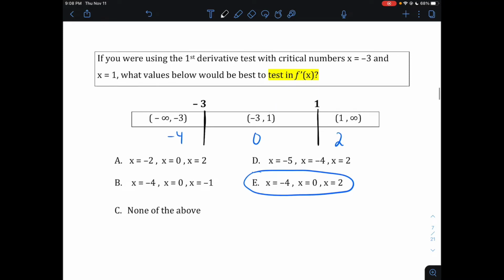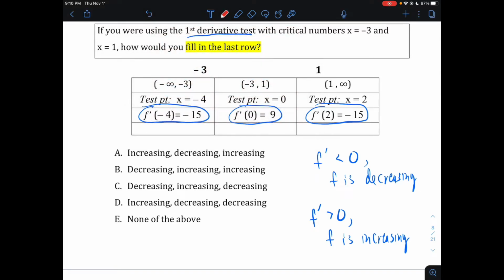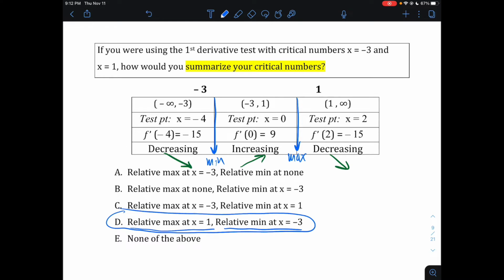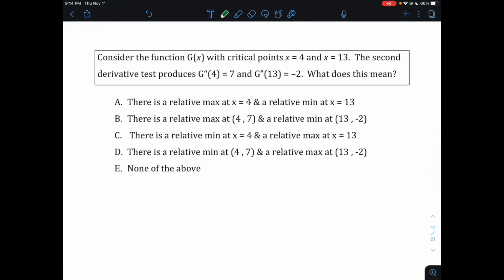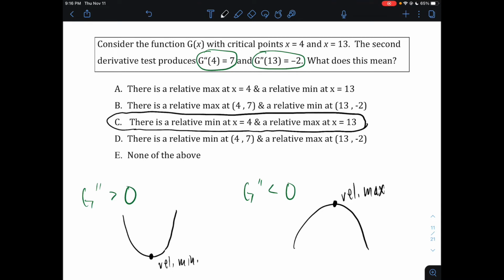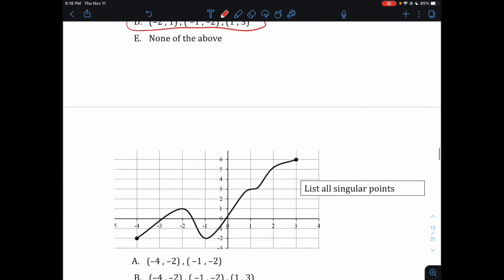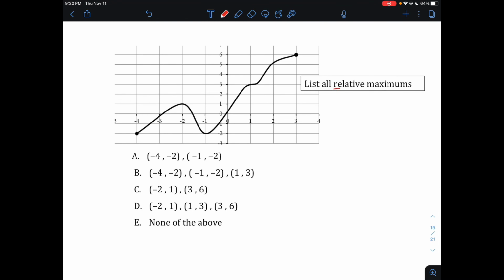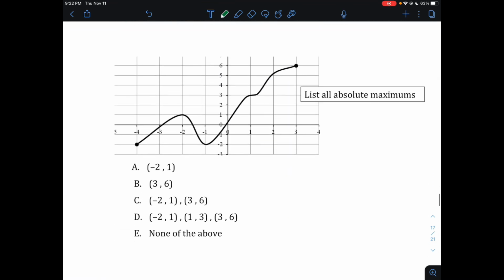Math 115 Exam 3 Review Video 1